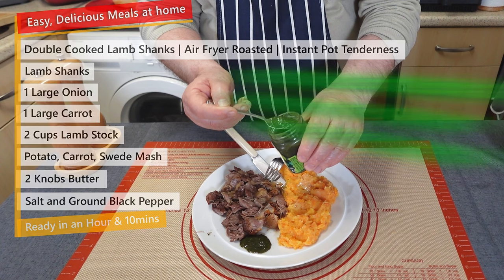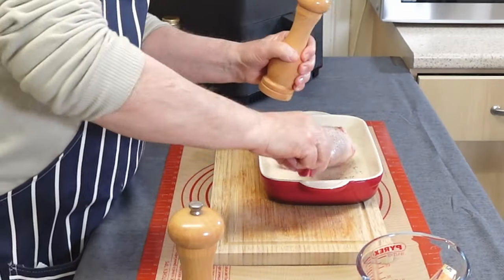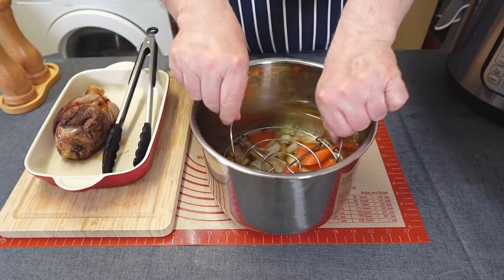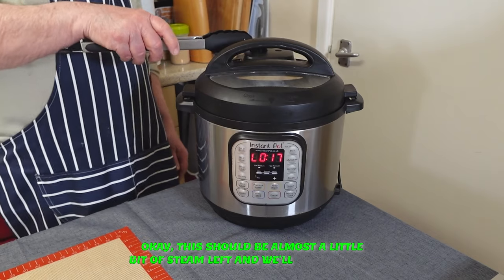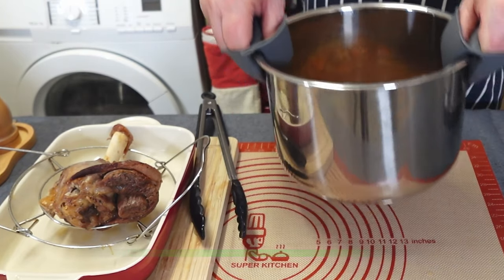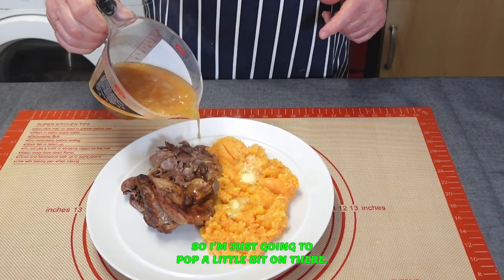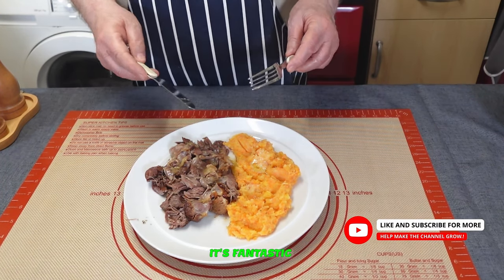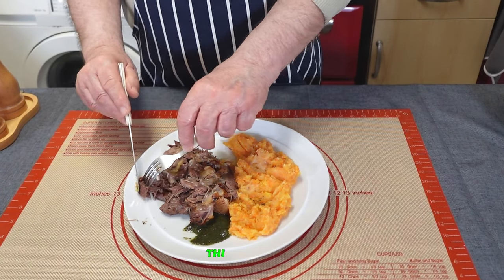Double Cooked Lamb Shanks | Air Fryer Roasted Flavour | Instant Pot For Fall Off The Bone Tenderness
Hello, everyone; thank you for joining me for another episode of Easy, Delicious Meals at Home. You can adjust the ingredients for two, three or more servings. For this recipe, you only need what you see on the screen.

Today, I am serving my Double Cooked Lamb Shanks, Air Fryer Roasted for Flavour, and Instant Pot for fall-off-the-bone tenderness.
This recipe is simple yet satisfying and perfect for a midweek dinner.

I appreciate your support. I hope you enjoy this recipe and have fun making it for yourself.

For a complete list of ingredients, please refer to the accompanying video.

Artist: Sky Toes - Another Story Ends
Music from Uppbeat (free for Creators!)